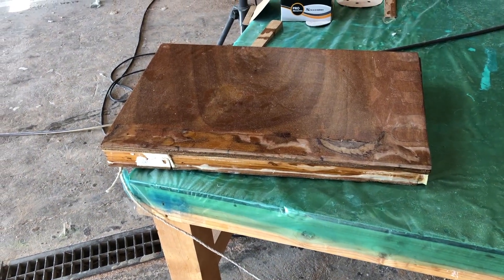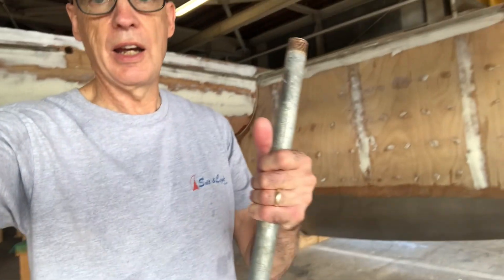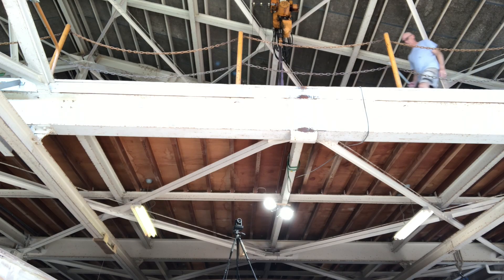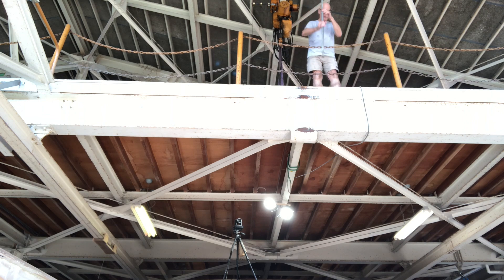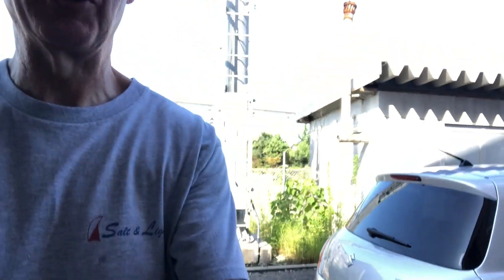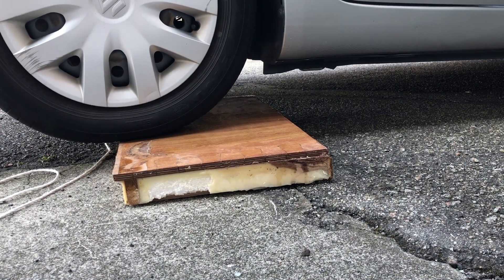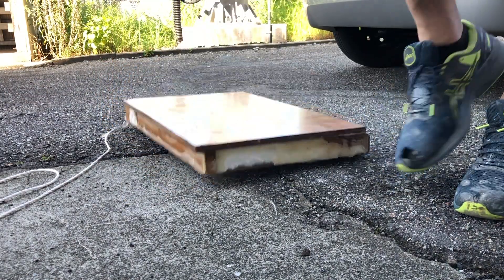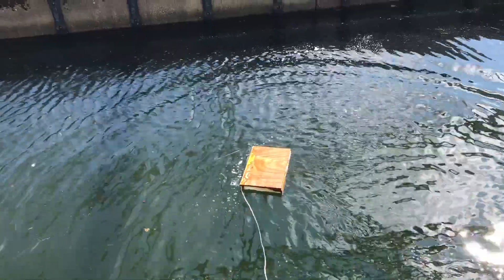Which is Better - Plywood or Aluminium for a DIY catamaran?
Recently Brian from SV Delos ran some tests on a piece of aluminium they are building  a cat from, I wanted to see how plywood stacks up against it.